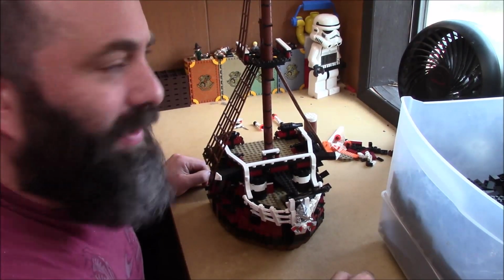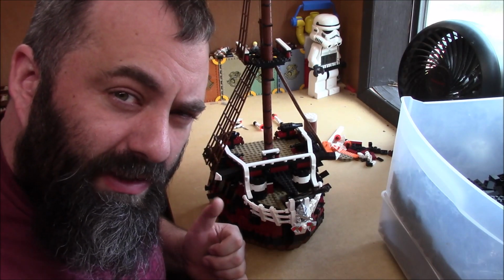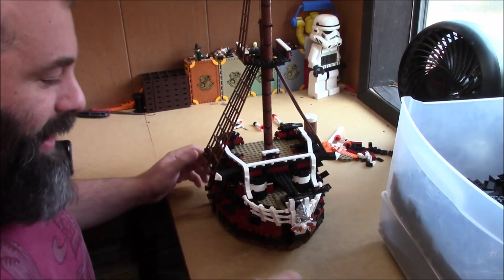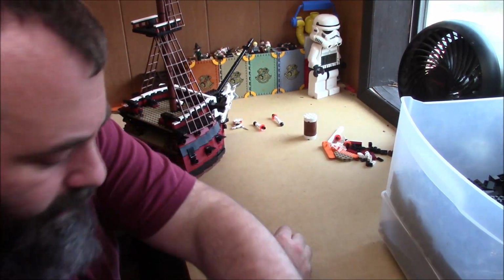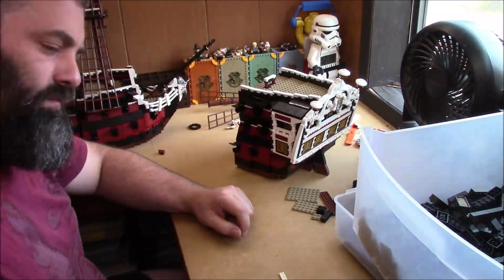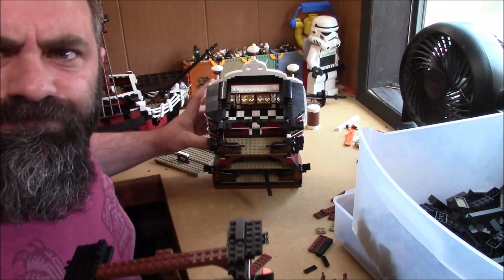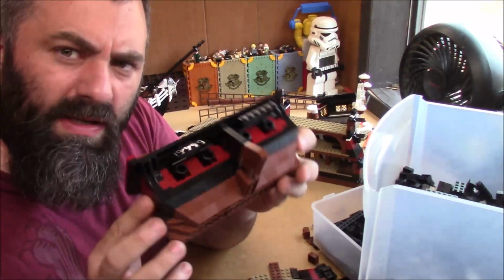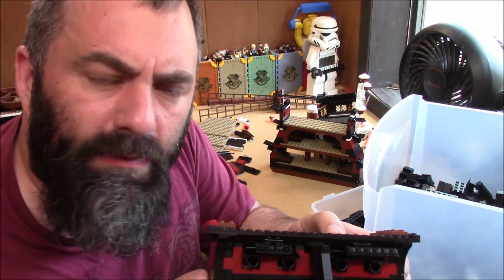Red Imperial Guard - 74 gun Ship of the Line - Build Day 9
Mailing Address:
Chaylo Laurino

Opening Song
Soft and Furious
"Beach Run"